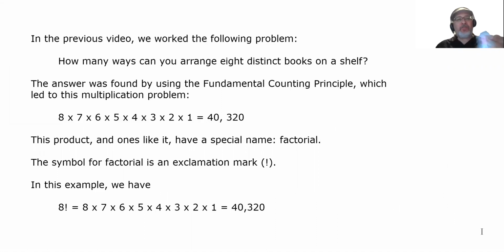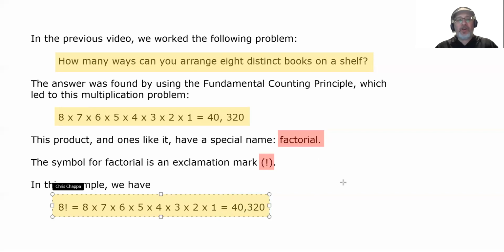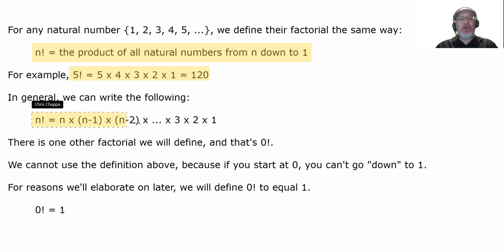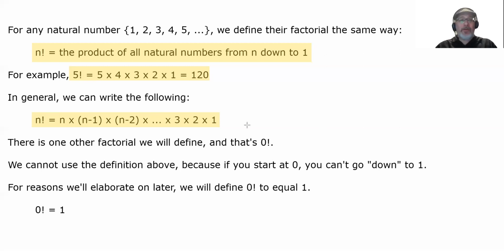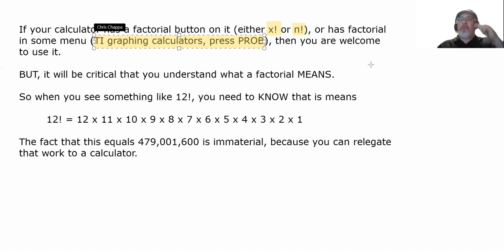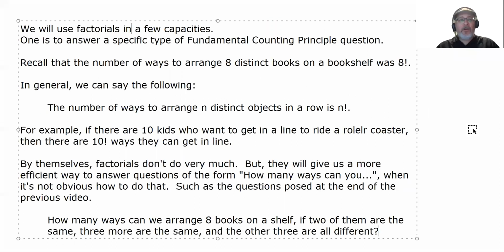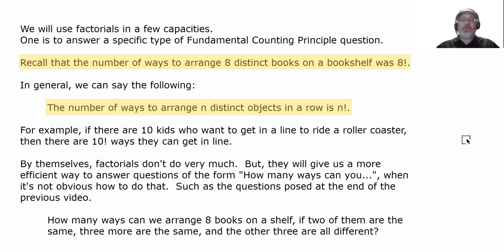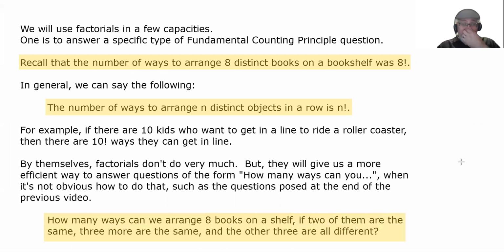MATH 1332 10.2.3 – Factorials